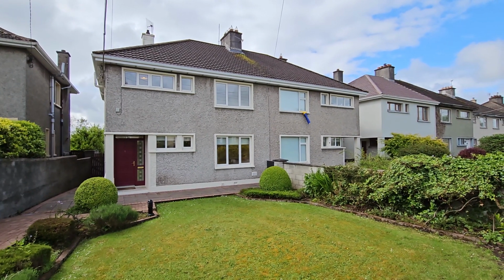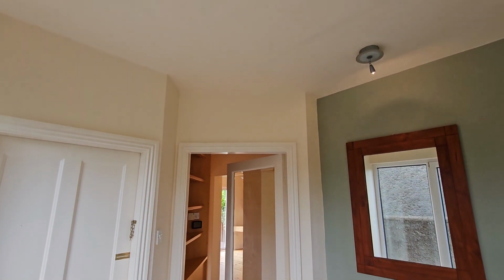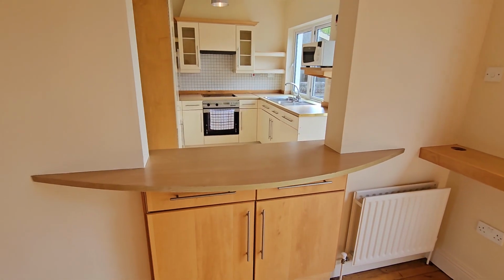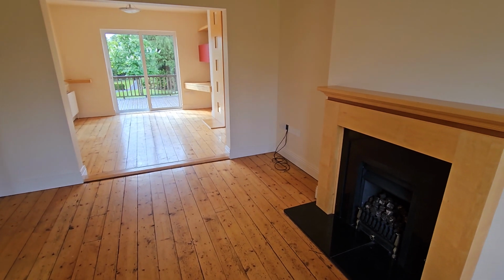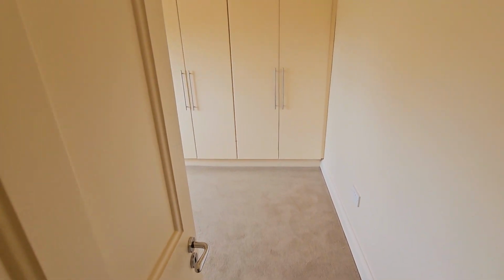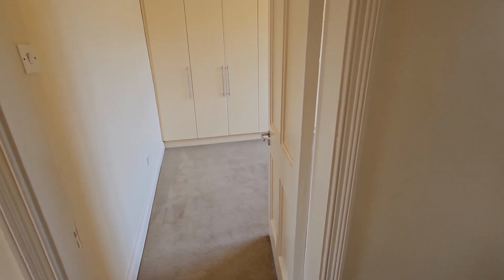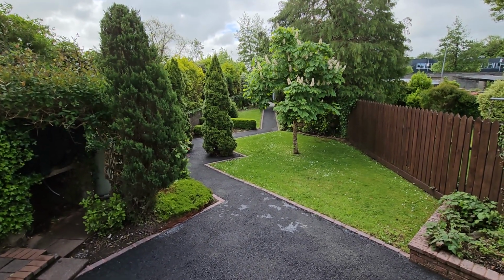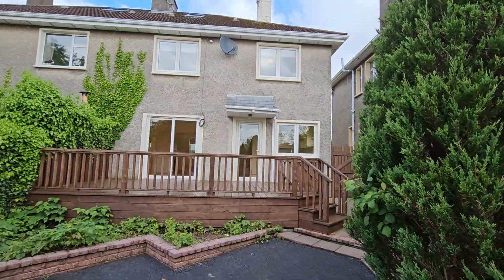1 Lifford Road, Ennis, Co. Clare. V95CH5P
No. 1 is a bright, spacious and well proportioned 4 bedroom semi detached home, offering the ultimate in town centre living while boasting a rear garden that is normally reserved for countryside living.